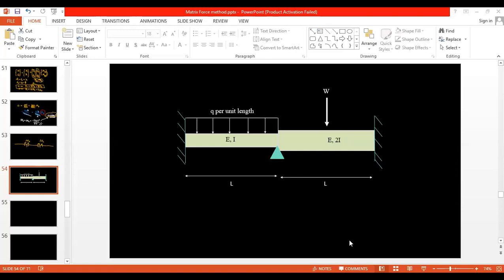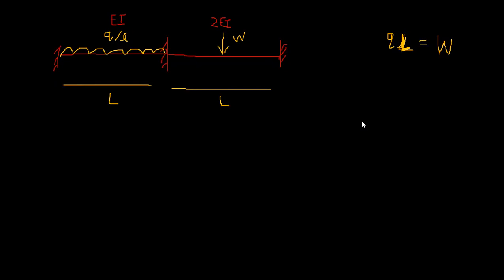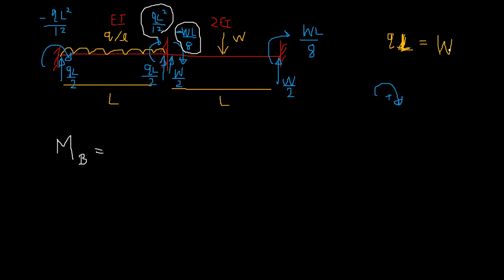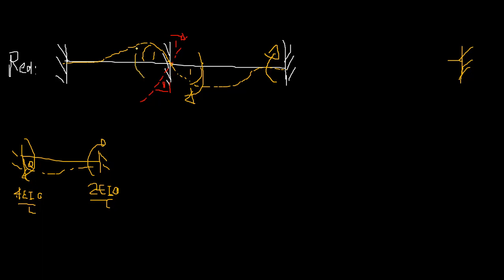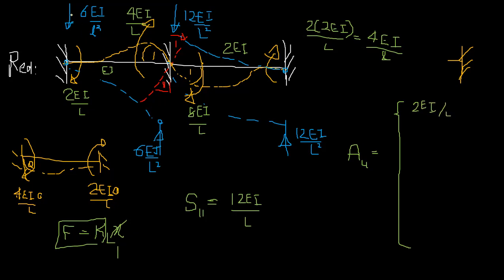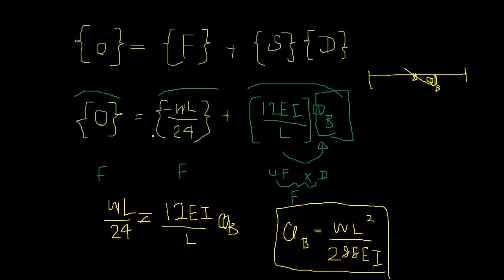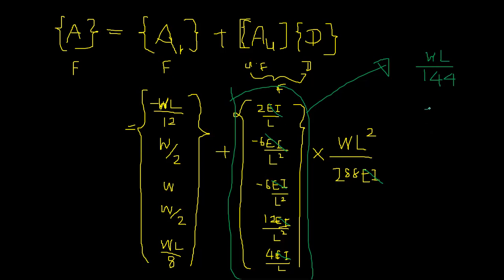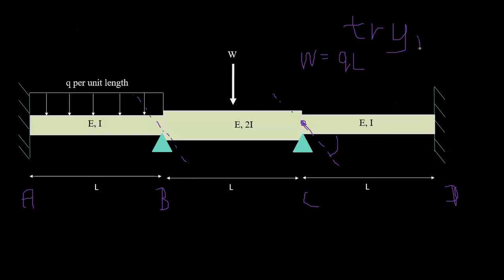Matrix displacement method ( basics) Example 3